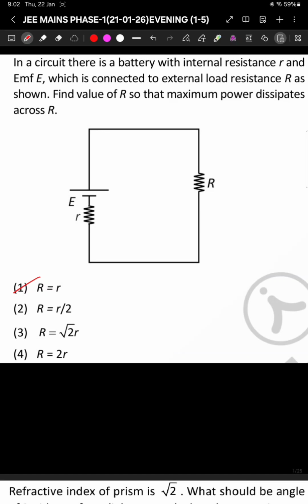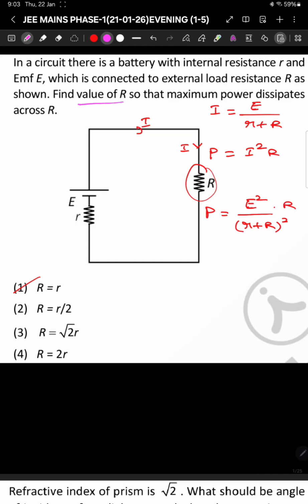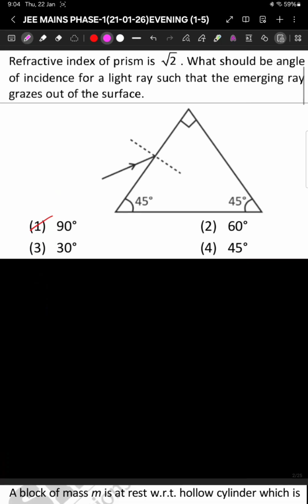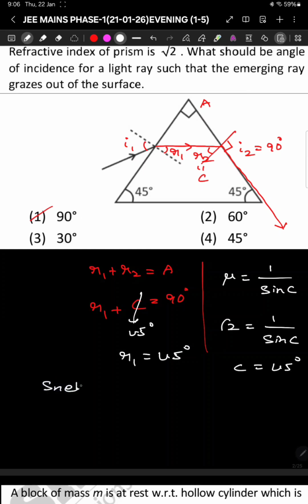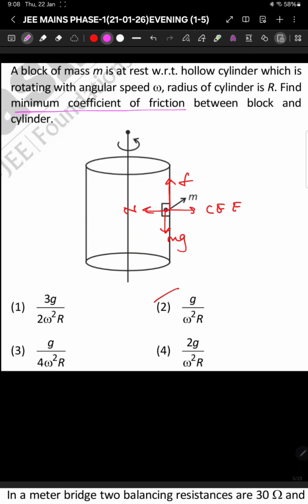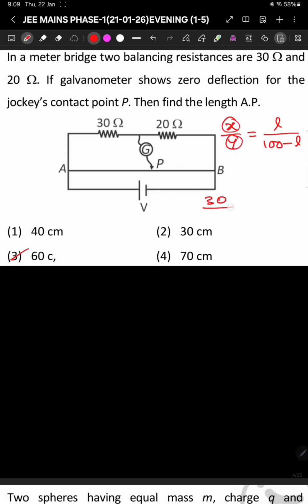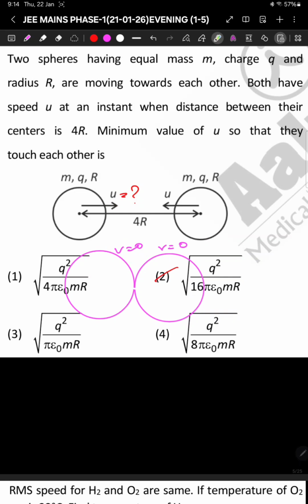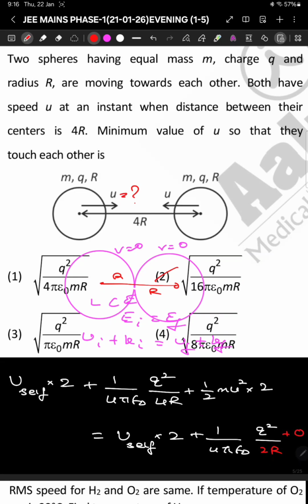JEE MAINS 2026 PHASE-1(21-01-26)EVENING (1-5)